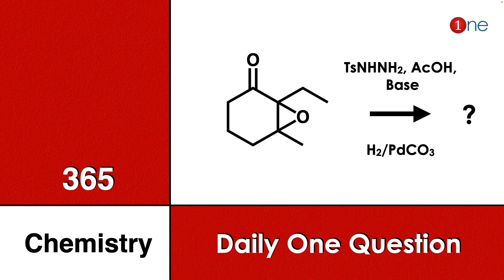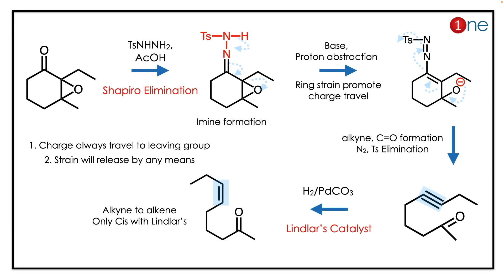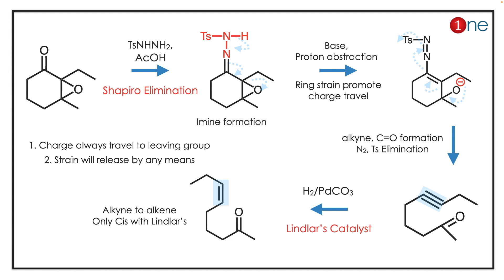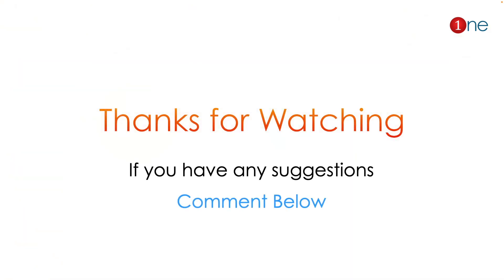Shapiro Elimination | Lindlars Catalyst | 365 Chemistry | Problem | Question | Solved | Solution